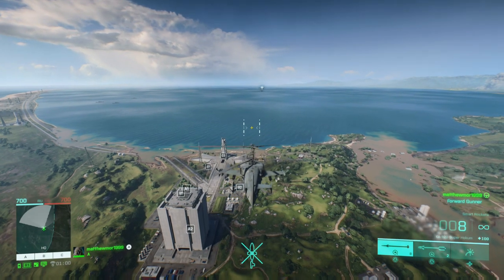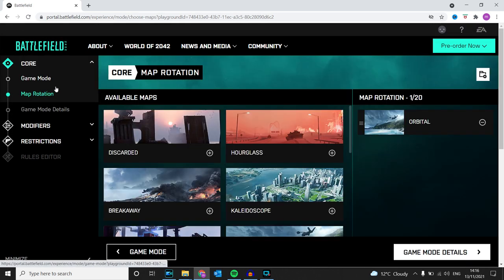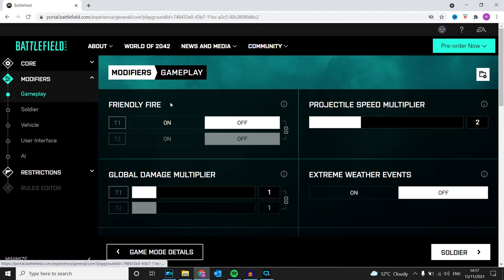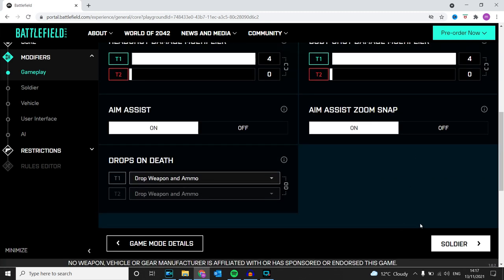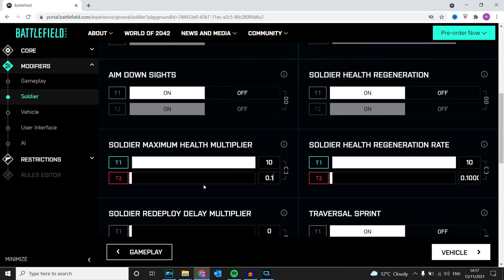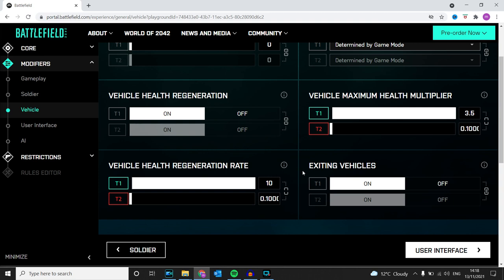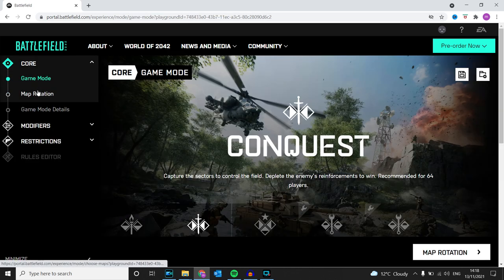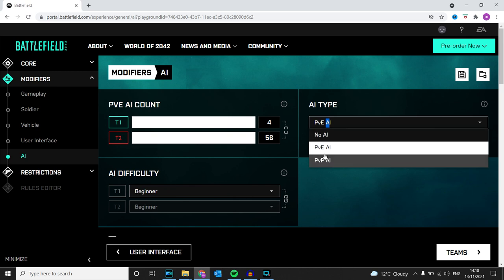Battlefield 2042 - Our Careful Owner Trophy Guide (BF 2042 Simple Way To Unlock Our Careful Owner)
This is Battlefield 2042 and this trophy guide is a called Dead In Their Tracks and what you have to do is get is get a quad kill while defending an objective

00:00 - Intro & Explaining
00:39 - My test Server Details
03:05 - The Road Kill